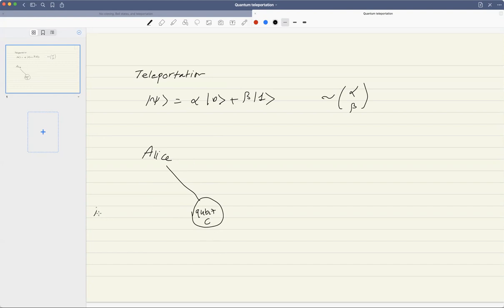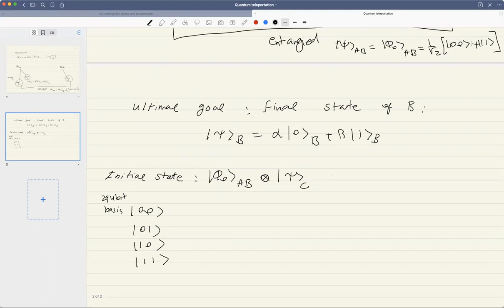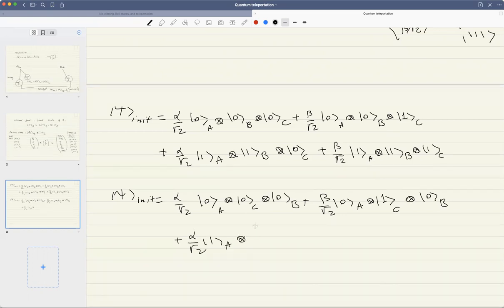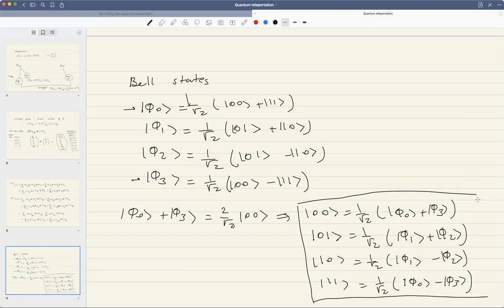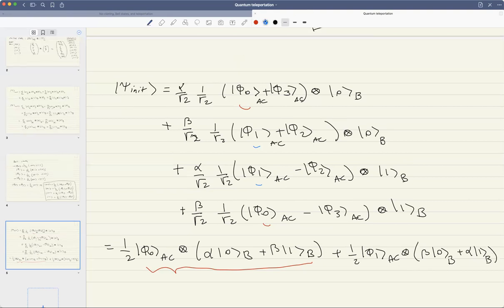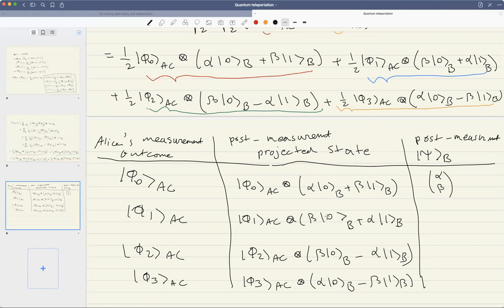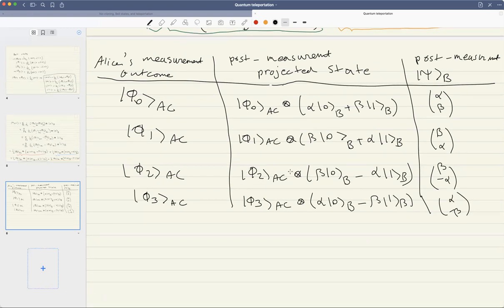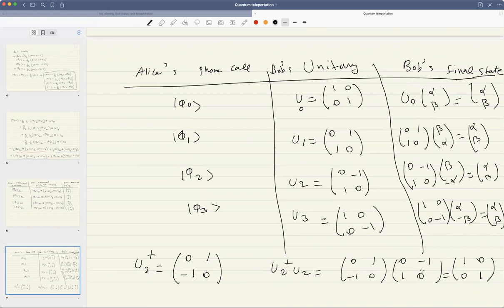Quantum Computing for Undergraduates; Lecture 06: Quantum teleportation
This is lecture 6 in a series of lectures on introductory quantum computing, which does not assume prior knowledge of quantum mechanics. This lecture is on quantum teleportation.